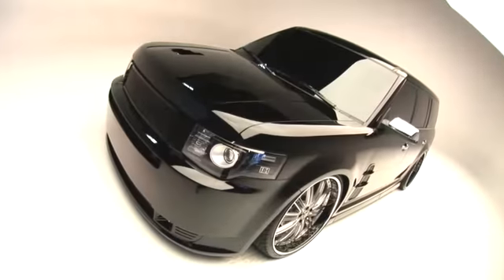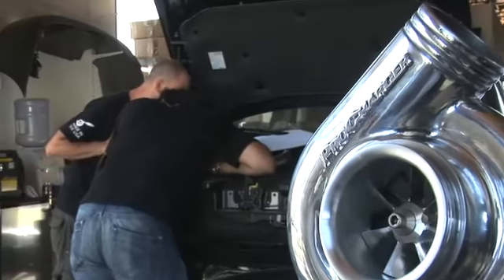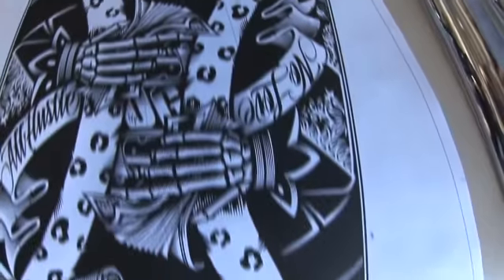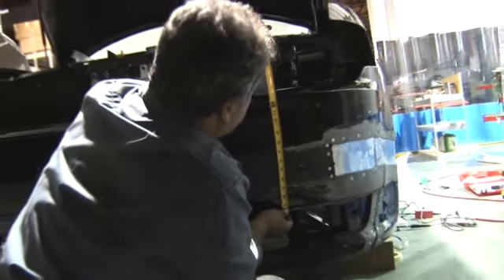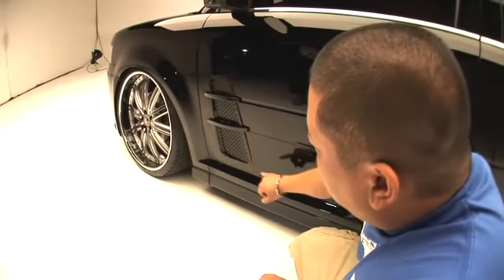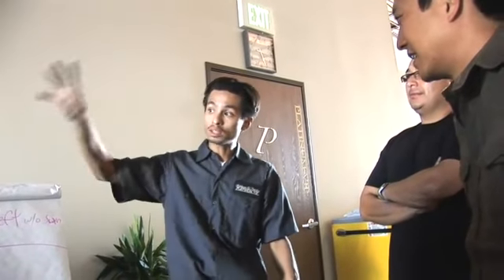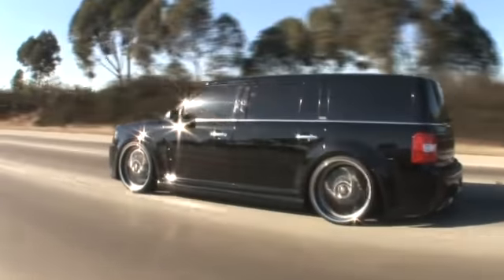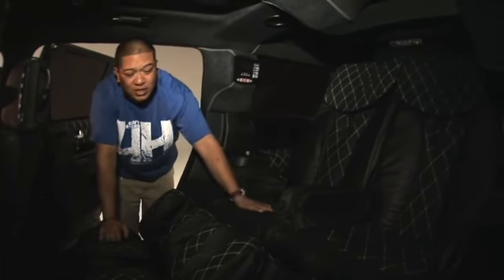Heavy Hitters F.L.E.X Project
Heavy Hitters Magazine x FORD: SEMA project vehicle.